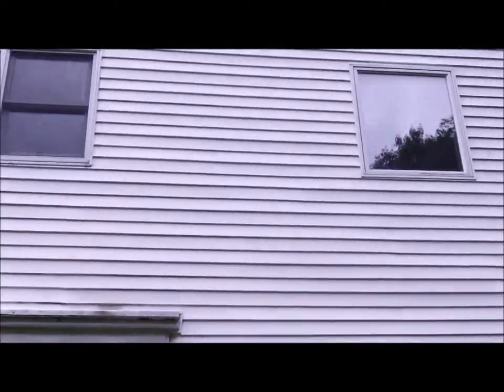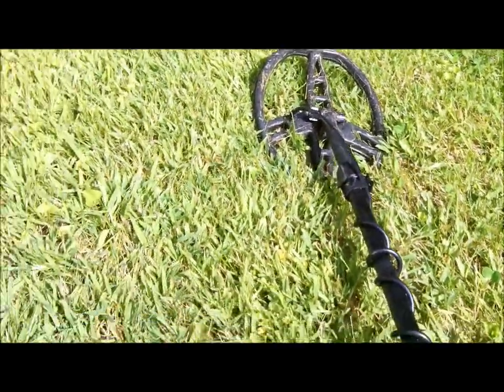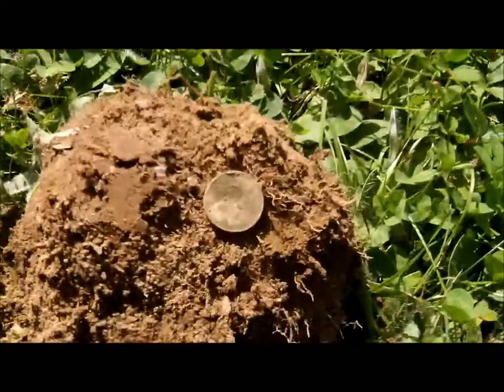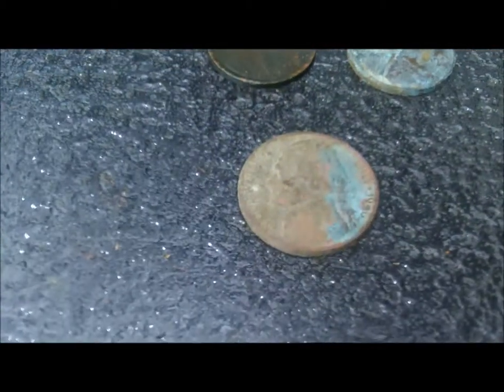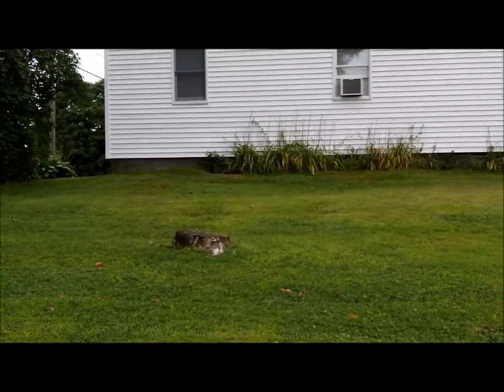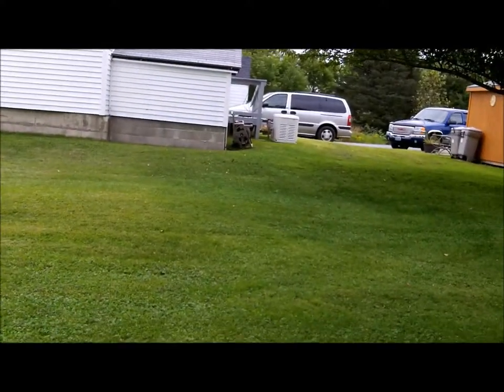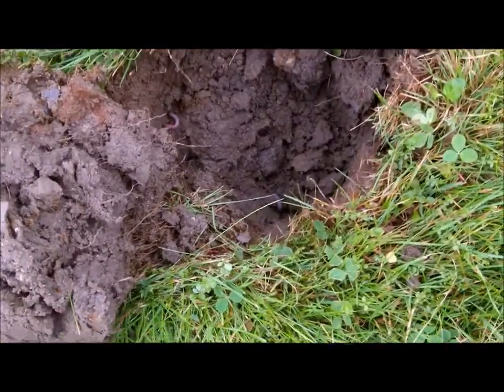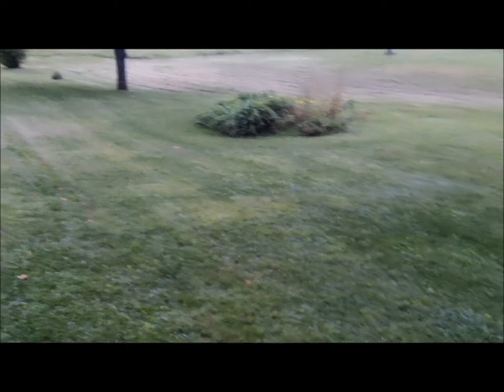Oldest Coin This Year - Relic Hunting Maine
I hit two sites in the same day.  Watch to see what I come up with.